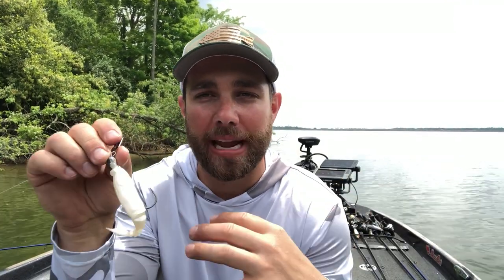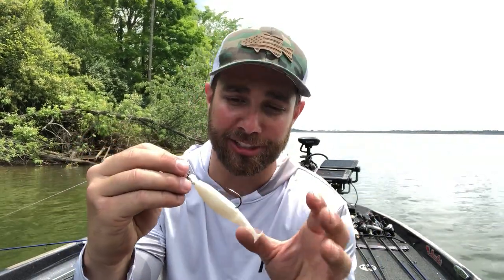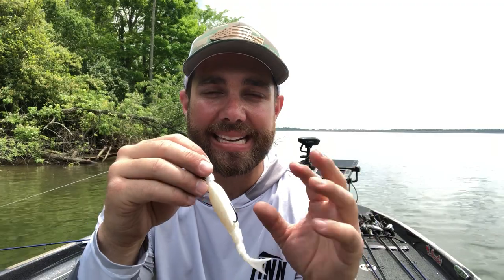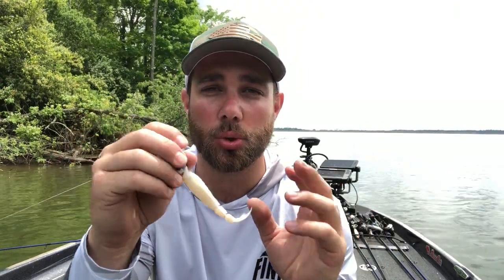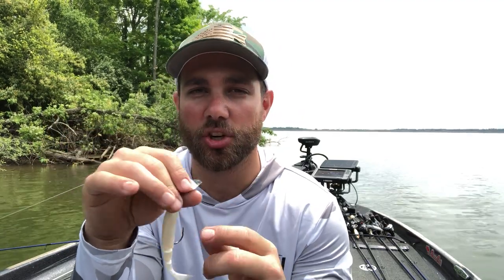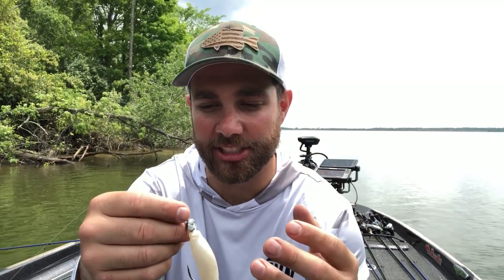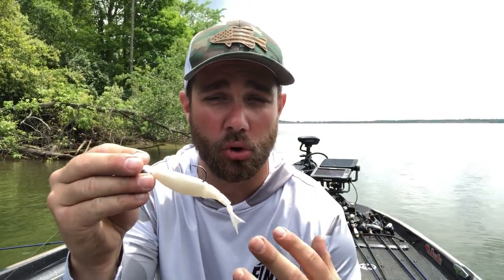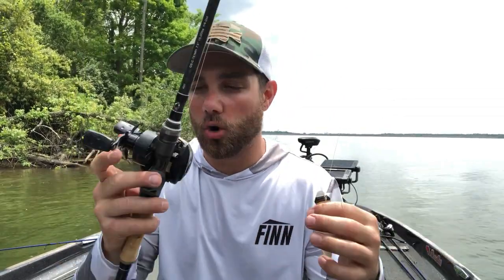NAKED CHATTERBAIT // When To FISH A Chatterbait WITHOUT A SKIRT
A Chatterbait is one of the best baits on the market. Sometimes you want to take the skirt off in order to make it work even better. Today I talk about a few situations where I fish a naked Chatterbait.